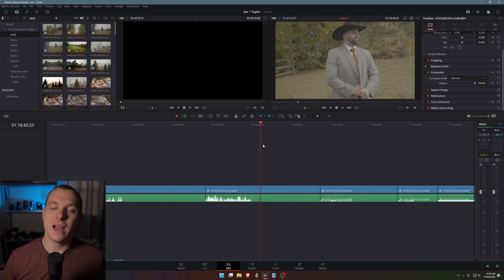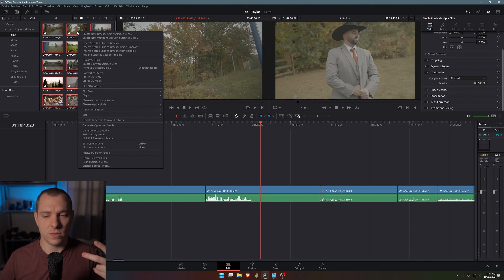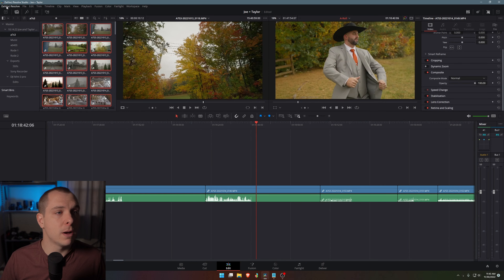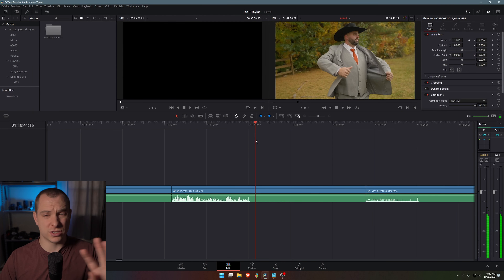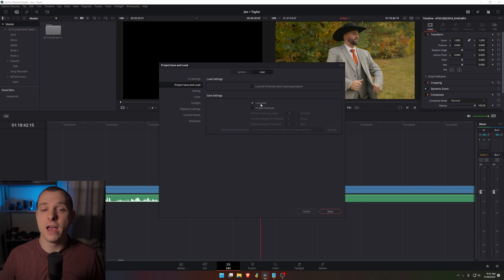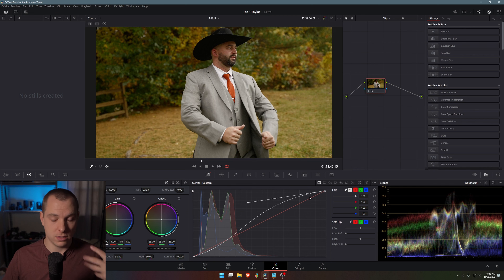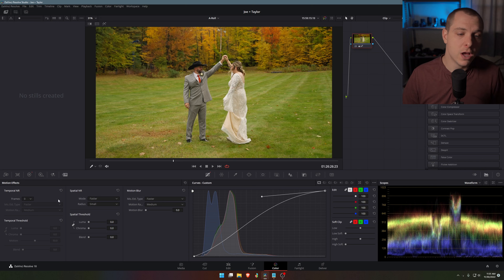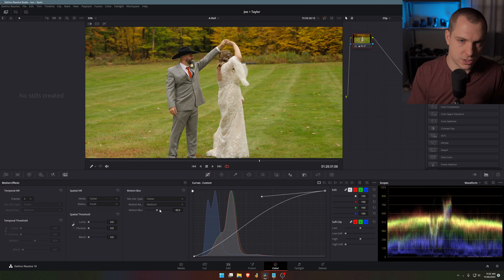5 Resolve Hacks You Might Not Know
In this video I talk about 5 DaVinci Resolve hacks you might not know about. It really helps my channel grow.